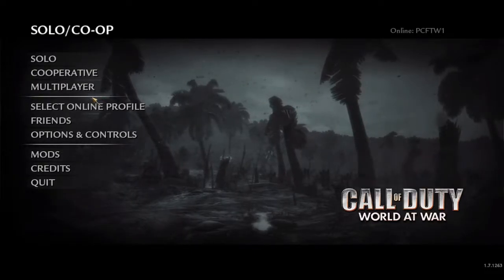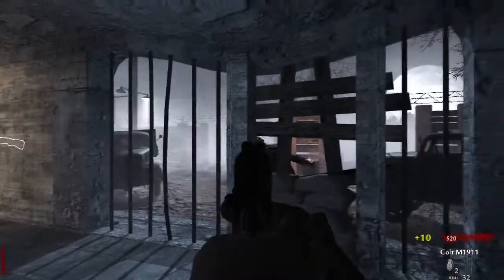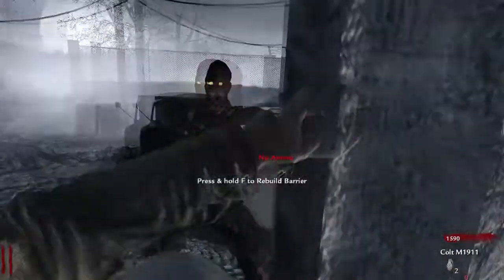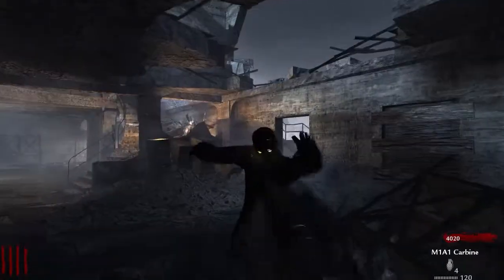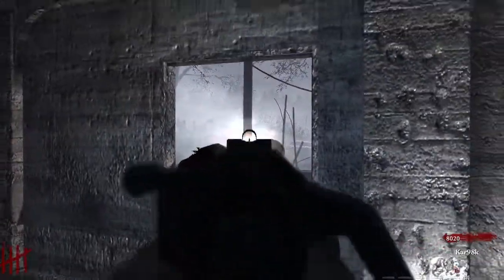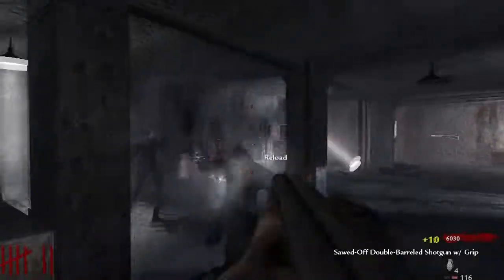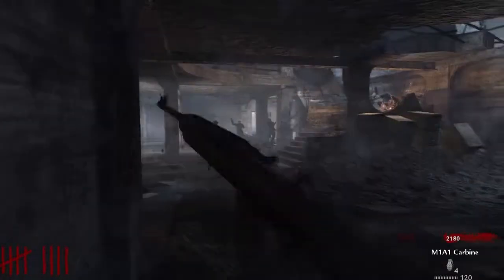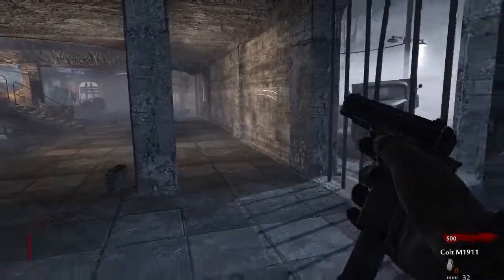NEW COD GAMEMODE (Not Clickbait)!1!!11!1!!11!1!!111!!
Guys, this gamemode is seriously scary but terrifying and hella fun! I hope treyarch makes more!